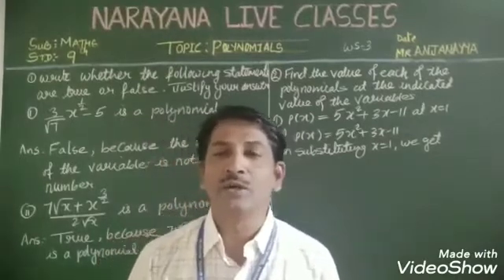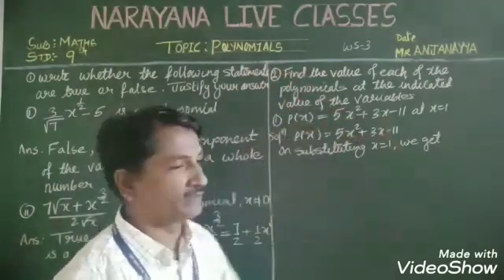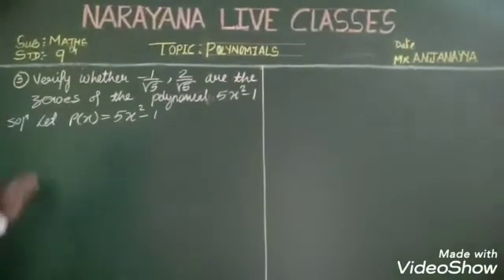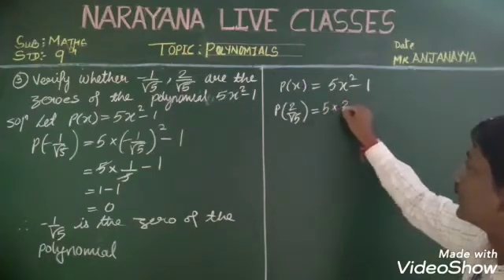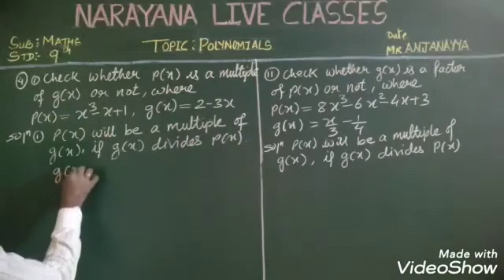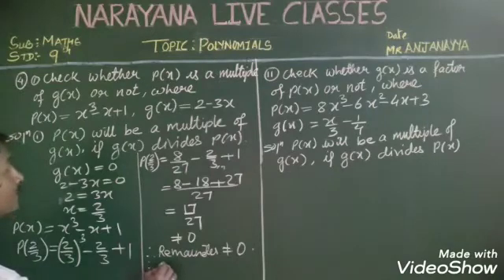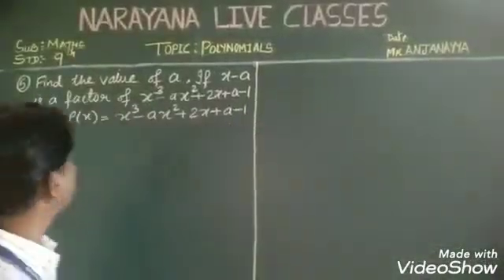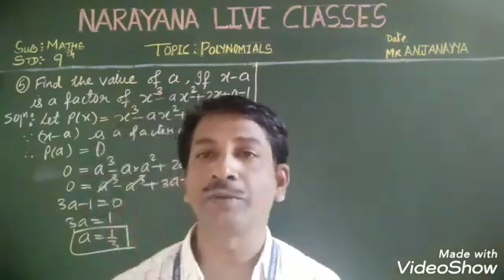CBSE IX MATH POLYNOMIALS